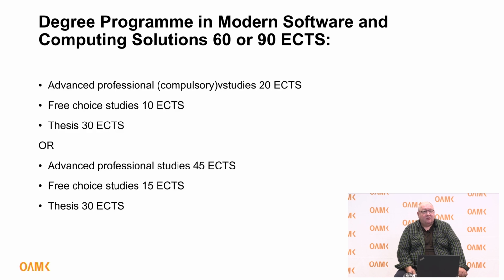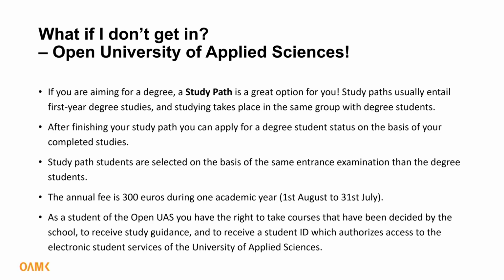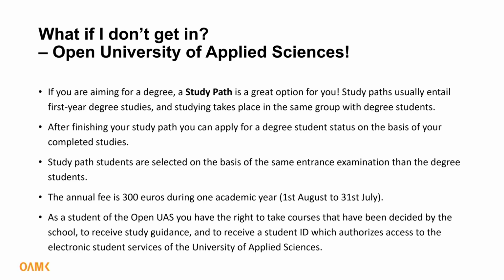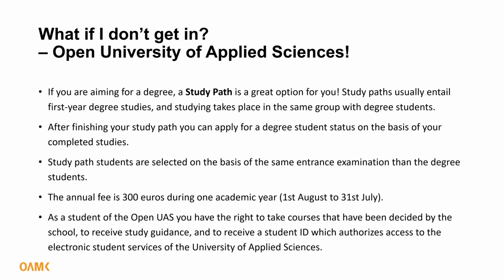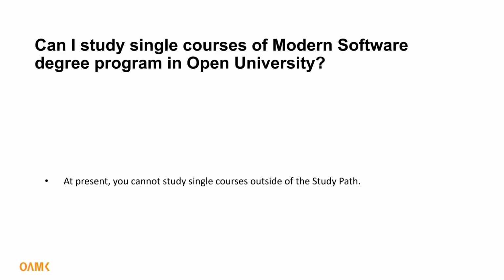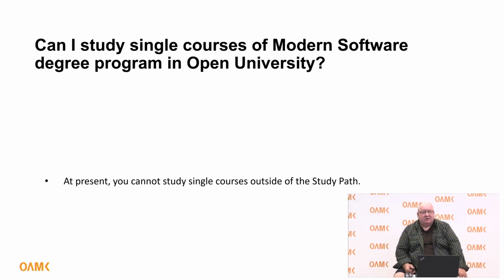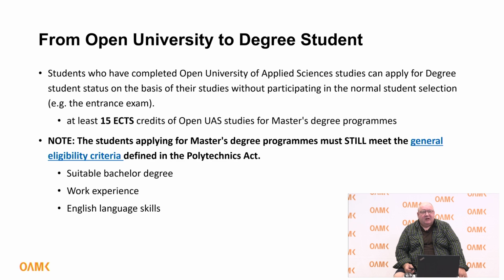Oamk yhteishakuinfo/Joint Application info: Modern Software and Computing Solutions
Jukka Jauhiainen, Head of Degree Programme in Information Technology, introduces the Master's Degree programme in Modern Software and Computing Solutions.

For more information about the degree programme, visit Oulu University of Applied Sciences